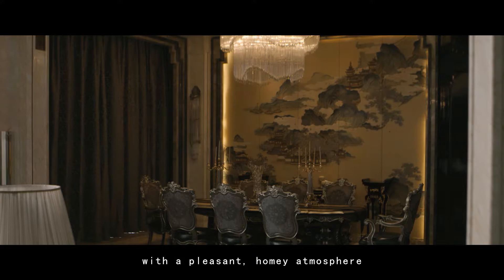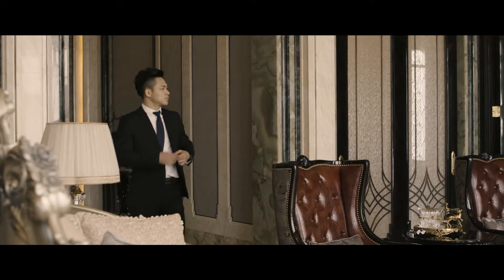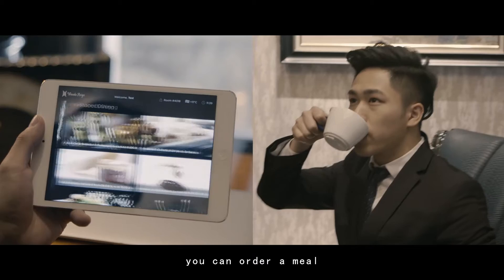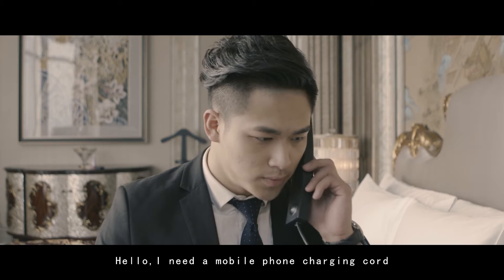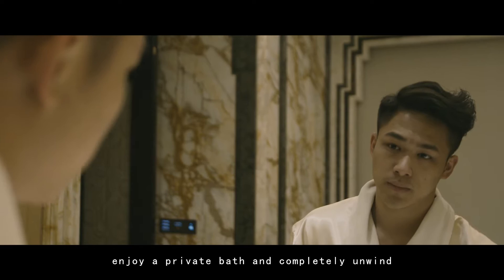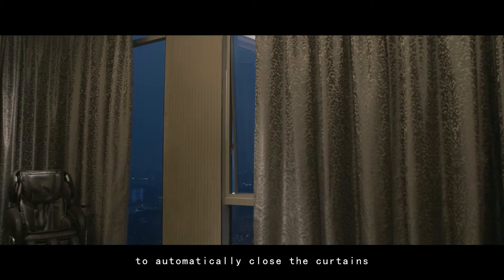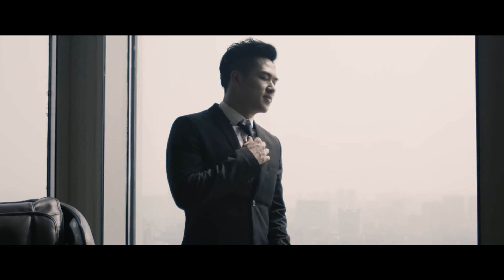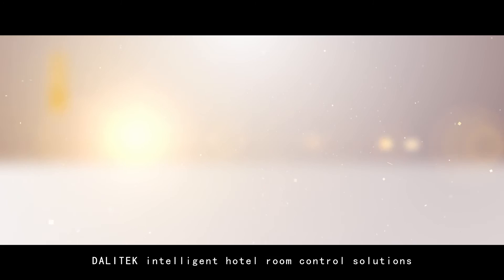Hoteza at the luxury Wanda Reign Chengdu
Hoteza HotPad solution at Wanda Reign Chengdu. Being integrated with innovative room control syste, by Dalitek, it brings an extremely pleasant experience to its guests allowing controlling lights and curtains right from the in-room iPad, in-room dining orders, chatting with the hotel staff and much more